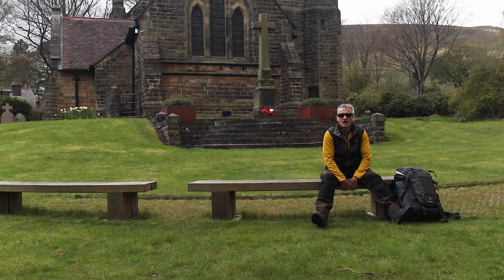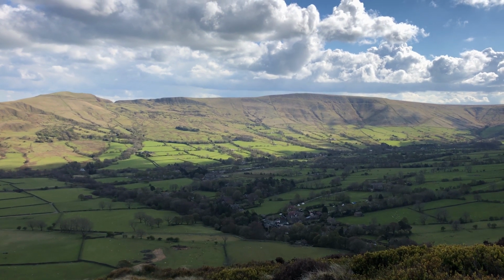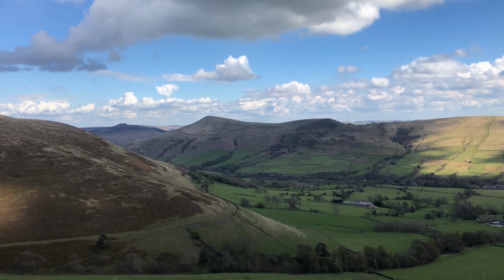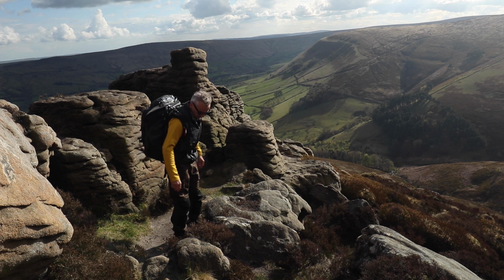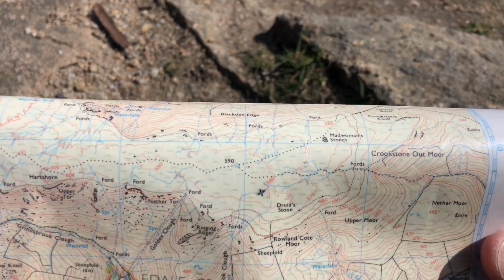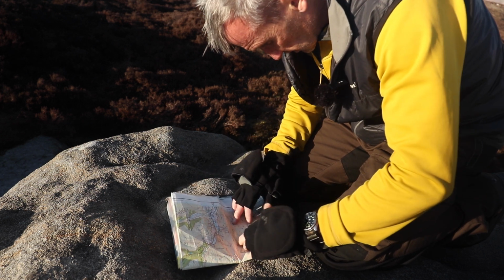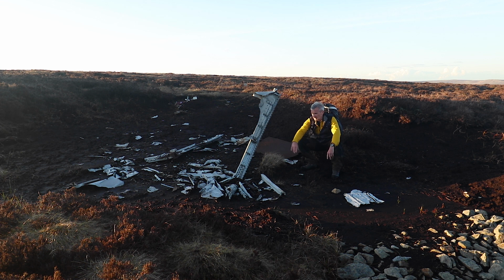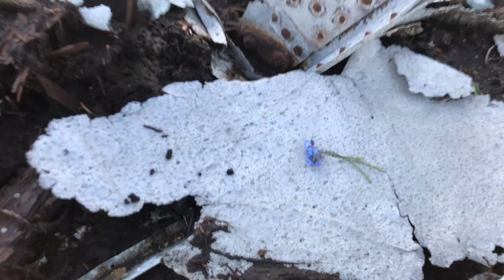Kinder Scout : Aircraft Crash Site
Hey everyone…!!

Hope you are all fit and well and getting yourselves out and about in the great outdoors.
This is a little video of my first trip out with my camera after finally being released from lockdown.
I thought I would ease myself back into it with a quick stroll up onto Kinder Scout in the Peak District National Park.
My destination for the day is an old aircraft wreck that crashed up on Kinder back in October of 1943.
So why don’t you go and do yourself a brew, sit back and put your feet up and come along with me up onto the wild and wonderful Kinder scout.
You are guaranteed to see some wonderful views along the way.

I do hope you enjoy the video.

If you like this type of content and you would like to come along with me to see other aircraft wrecks in the area then drop me a little comment below.

Mike :-)